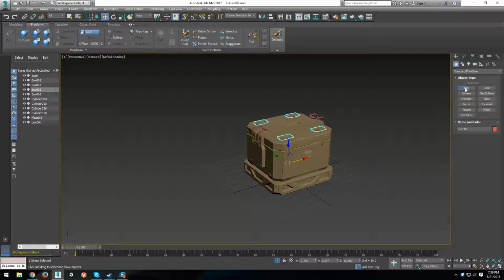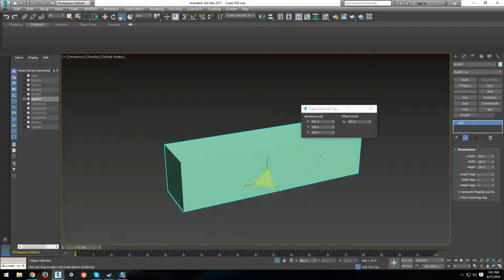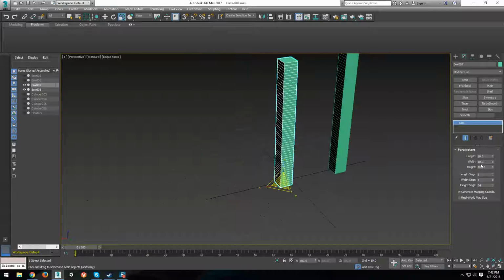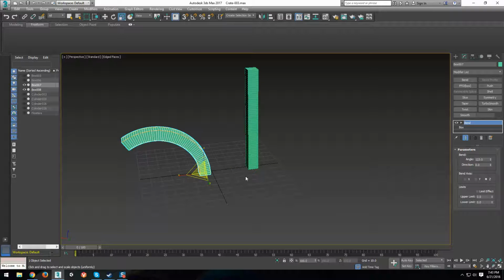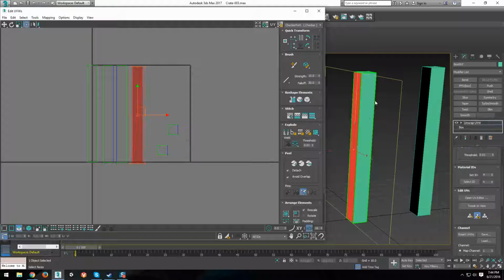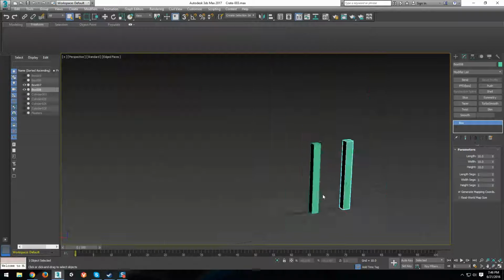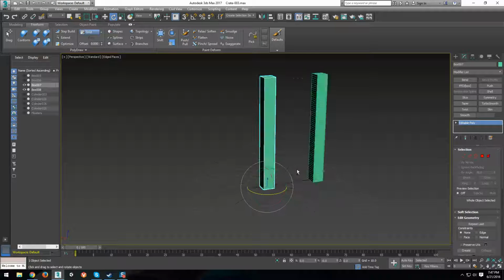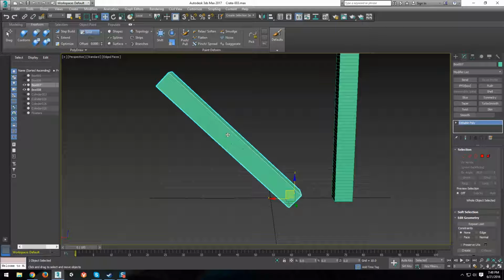Modeling Problems - Scale and X Form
How scale ruins things and how to fix it.